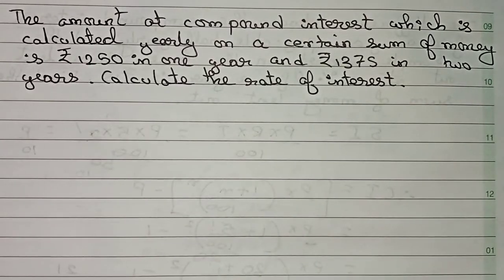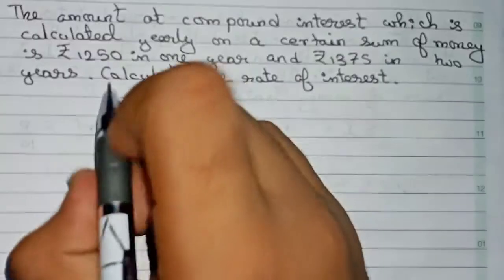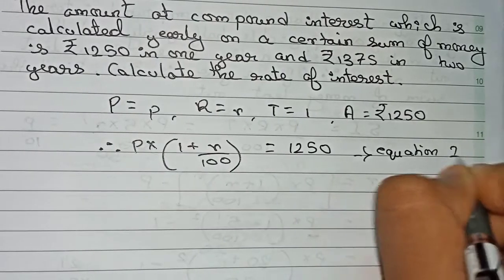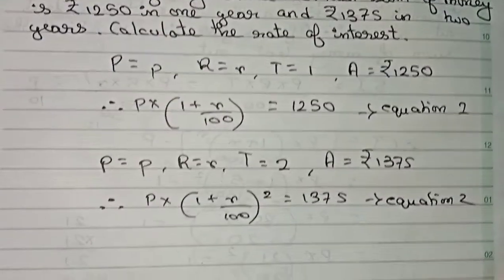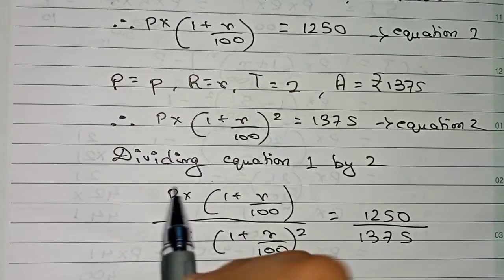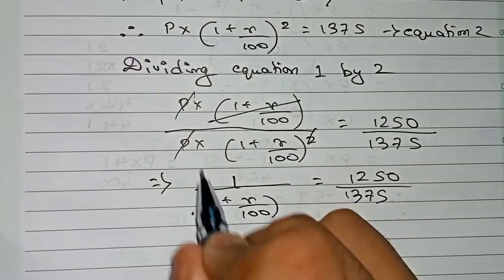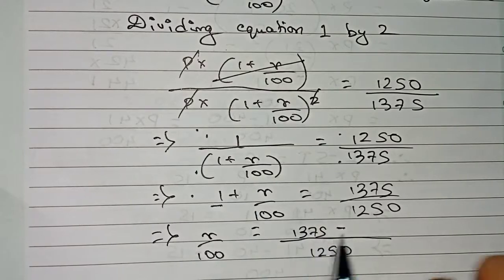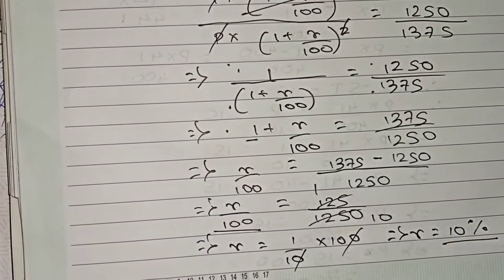The amount at compound interest which is calculated yearly on a certain sum of money is ₹1250 in…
The amount at compound interest which is calculated yearly on a certain sum of money is ₹1250 in one year and ₹1375 in two years. Calculate the rate of interest.